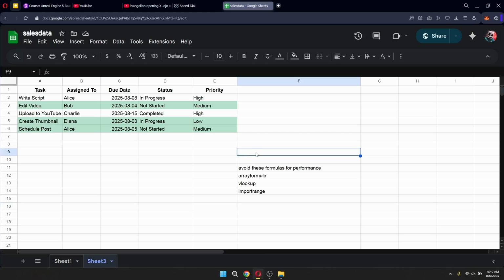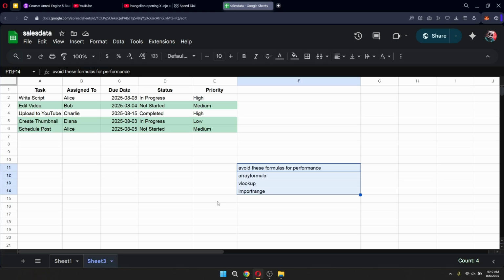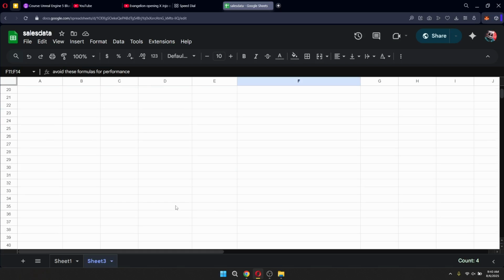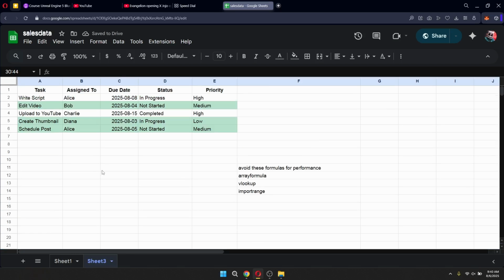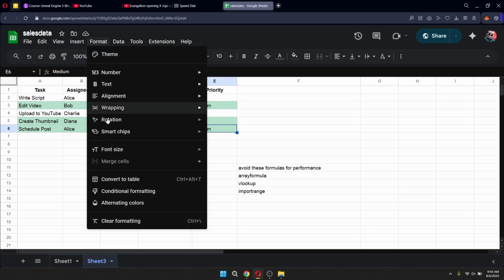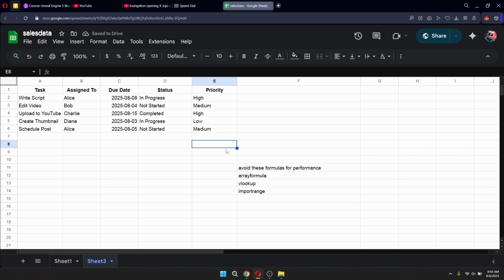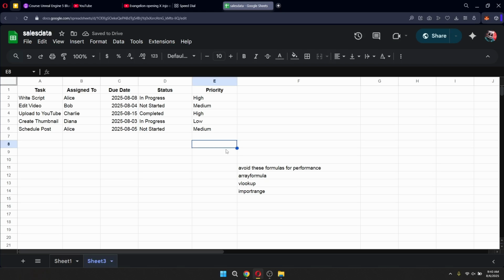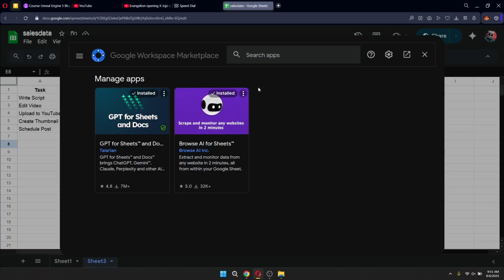How to Fix Slow Google Sheets – Top Optimization Tips for 2025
If your Google Sheets are taking forever to load, scroll, or calculate, you’re not alone. In this 2025 guide, we’ll walk you through proven optimization tips to make your spreadsheets run faster, smoother, and more efficiently—no matter how large or complex they are.

You’ll learn how to identify the common causes of slow performance, such as heavy formulas, excessive conditional formatting, large data imports, and inefficient sheet design. We’ll show you step-by-step fixes, including replacing complex formulas with more efficient alternatives, reducing volatile functions, cleaning unused rows and columns, and managing linked data sources smartly.

We’ll also share advanced techniques like breaking massive datasets into smaller, linked sheets, using helper columns for calculations, and leveraging the built-in Explore tool to avoid overcomplicated formulas. Plus, you’ll discover the benefits of offline editing mode and how to keep your sheet organized for long-term performance gains.

Whether you’re a business professional, student, teacher, or data analyst, these tips will help you work faster and more productively without waiting endlessly for your sheets to respond. With the right setup, you can maintain large datasets, run complex calculations, and collaborate with your team—all without slowdowns.

By the end of this video, you’ll have a clear Google Sheets optimization checklist that you can apply to any spreadsheet in 2025 and beyond. Say goodbye to laggy performance and hello to instant, responsive spreadsheets.

Keep your work flowing smoothly, your data clean, and your productivity at its peak—starting today.